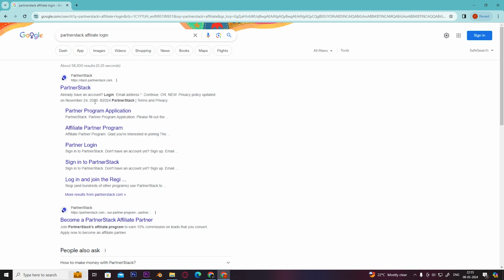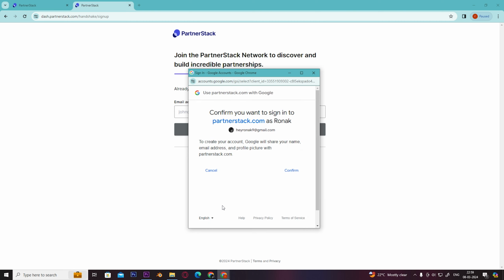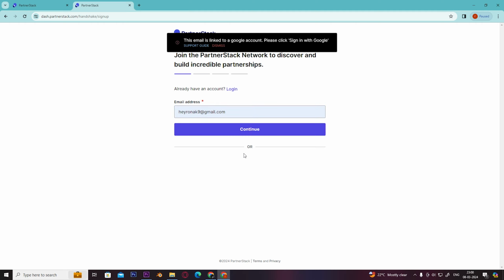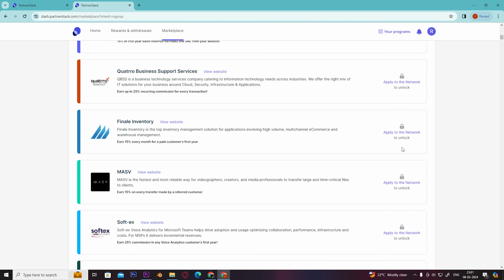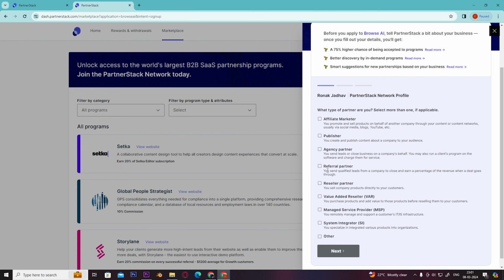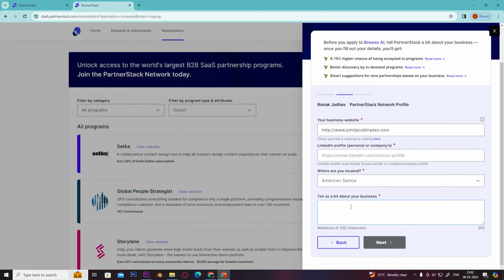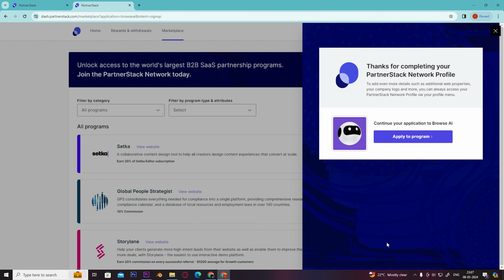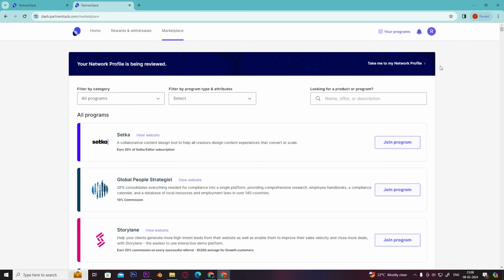How To Create A PartnerStack Affiliate Account - EASY EDITION (2024)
This video will explore the simple steps to establish your PartnerStack affiliate account with our concise tutorial. Start earning commissions effortlessly and unlock the potential of affiliate marketing.